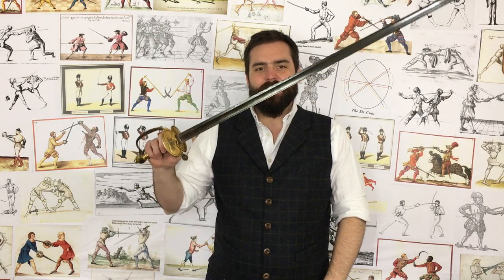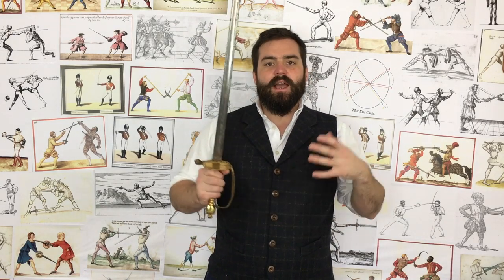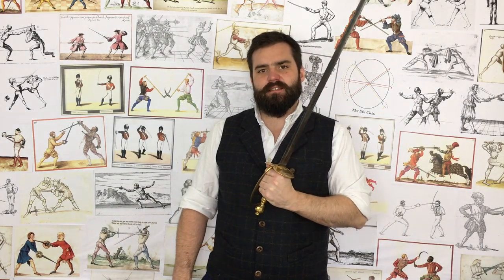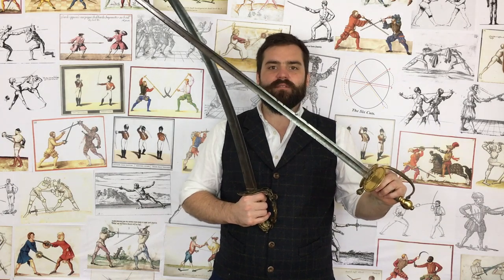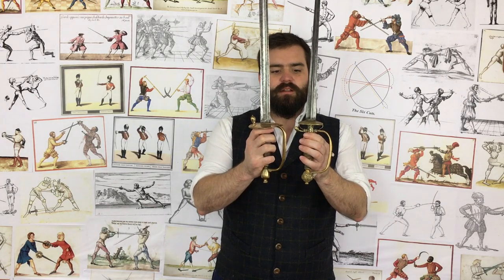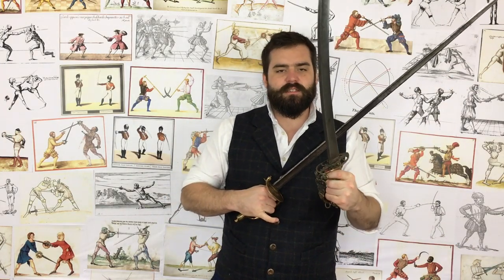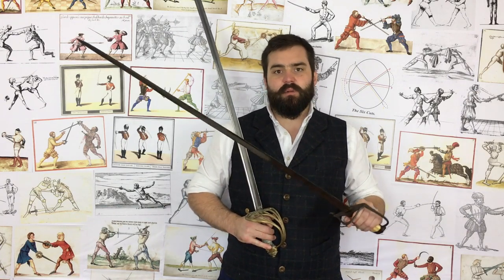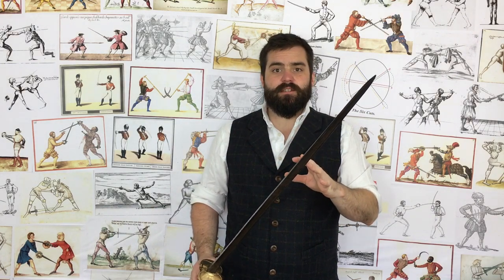Why you are wrong about Spadroons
Spadroons are a badly misunderstood weapon. It's popular to hate on them today, but why? Most criticism centres around five keys topics that people believe are weaknsses of the spadroon. Here we'll take a look at those five reasons.